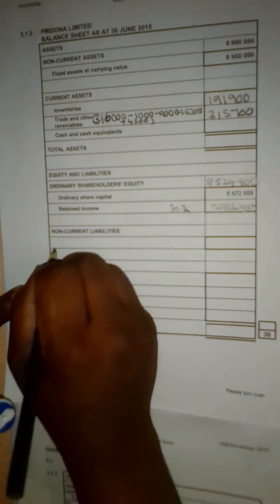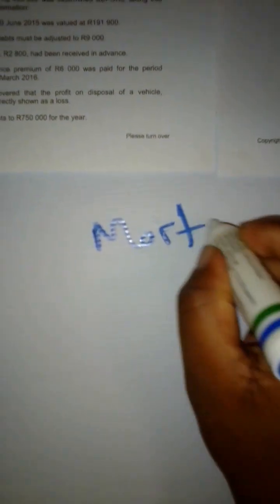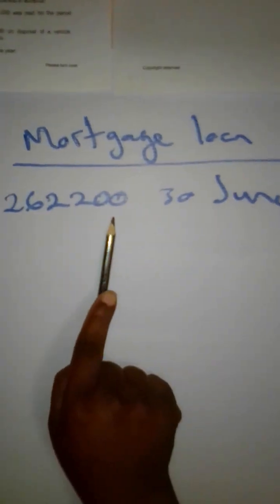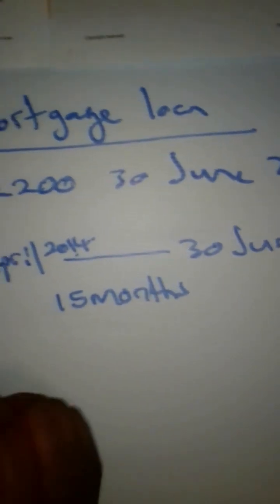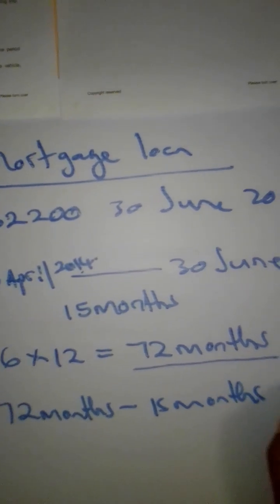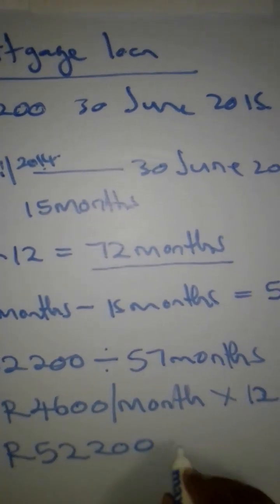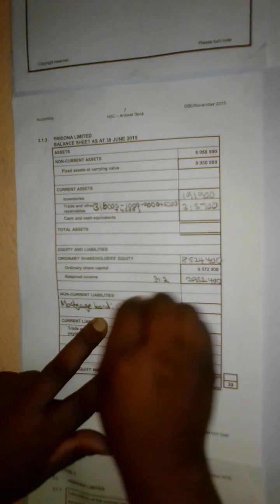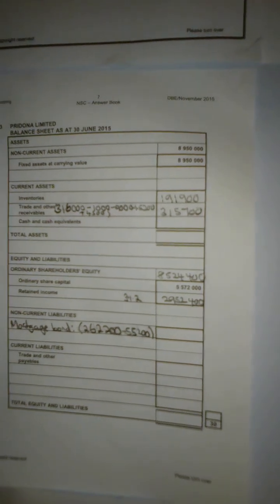gr 12 balance sheet part 2 - calculations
companies